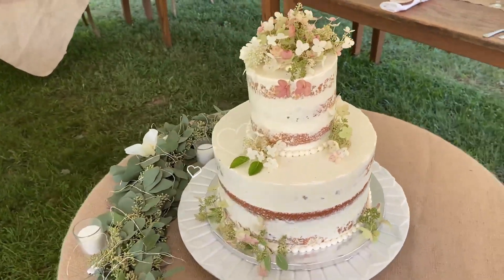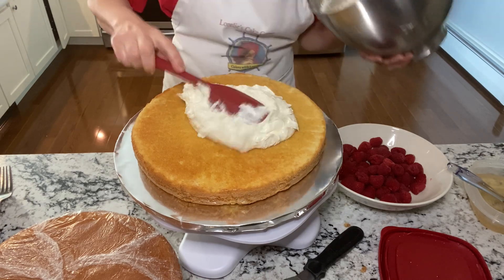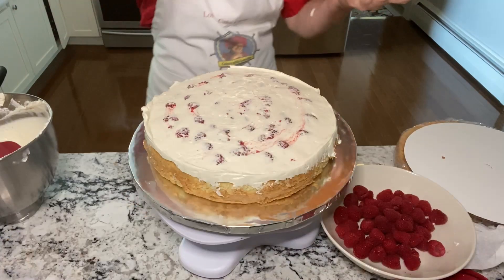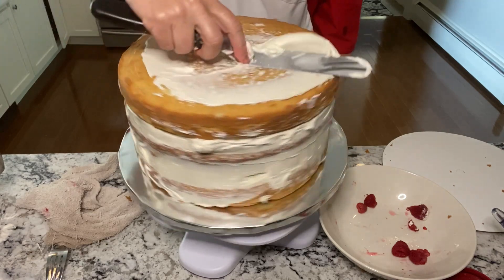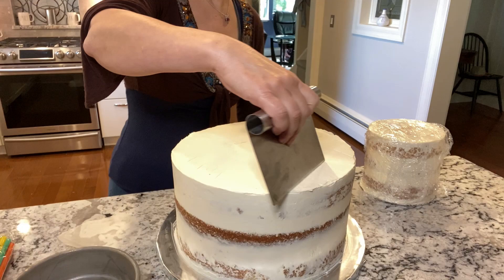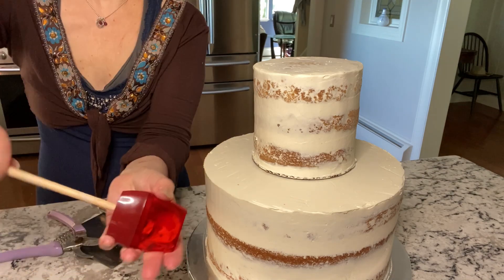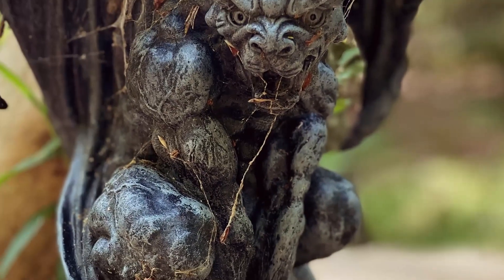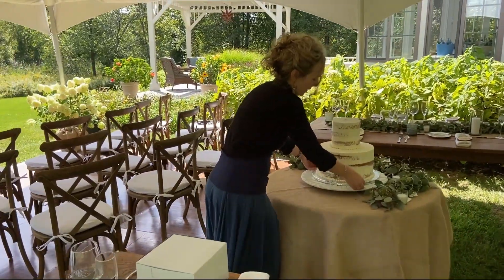How to Make a Small Wedding Cake 🍰 Fresh Flowers 💐 Cakes with Lorelie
In this Video see how to make a small wedding cake and decorate this two tiered cake with fresh flowers. NEW!!! You can use Chapters below to go directly to the parts you want to watch. In this case the Hydrangea came from the brides own garden. If you do use fresh flowers make sure to create a barrier first. You can do it simply by using waxed paper and a mound of buttercream. The stems and flowers can then be placed into or onto the buttercream. the waxed paper is removed and the cake is sliced and enjoyed. This is my White Chocolate Raspberry Supreme Cake. Everyone LOVES this flavor combination.
Chapter One - 0:00 Intro and Layering the Wedding Cake Layers
Chapter Two -  2:16 Frosting the Cake Lightly for a Semi Naked Look
Chapter Three - 2:47 Stacking and Doweling the Cakes
Chapter Four -  4:08 Boxing and Delivering and Decorating with Fresh Flowers on a Beautiful Day in Connecticut.

Link to the Most Recent Video recipe You can find the recipe in my book ( link to the book on Amazon is below)
Link to the How to Make a Two Tiered Wedding Cake Playlist

🔝 Join Cakes with Lorelie's Top Tier Membership to see behind the scenes videos, early releases, cake classes and more perks.

Join Cakes with Lorelie's Top Tier Membership to see more behind the scenes videos like this.

If you liked this video you will love my Wedding Cake Tutorials Playlist with the most modern wedding cake decorating ideas, professional wedding cake decorating from a professional pastry chef. Plus simple buttercream wedding designs and simple fondant wedding cake designs.

💐***SEE HOW TO MAKE, DELIVER &amp;amp;amp;amp;amp;amp; SET UP A THREE TIERED WEDDING CAKE including delivery and suggested tools to bring along.

🍰 Hi I'm Lorelie Carvey at Cakes with Lorelie YouTube. You can learn to make cakes from scratch from your home kitchen. I share my most popular cake recipes with you. Get inspired and start decorating cakes with Buttercream.